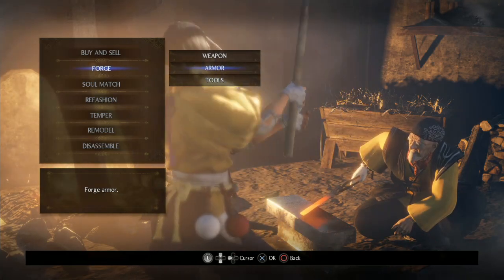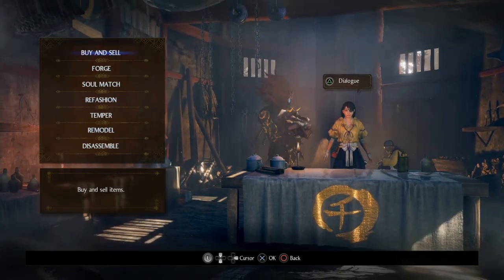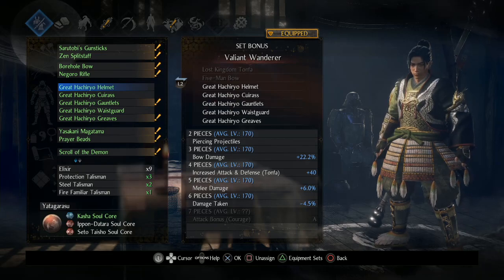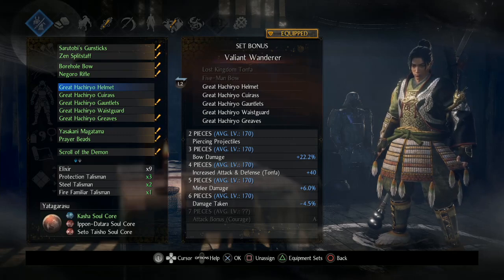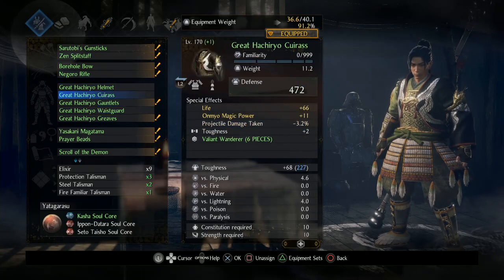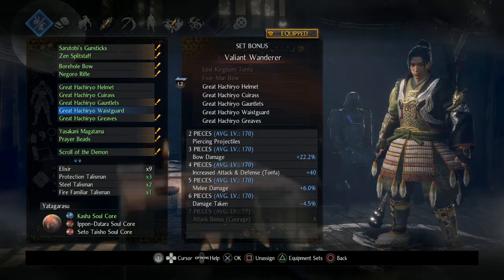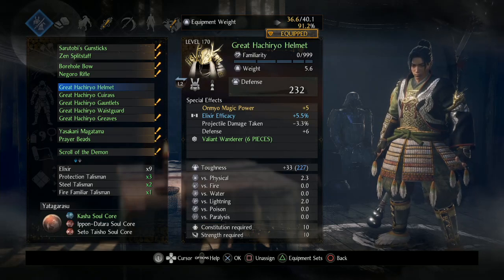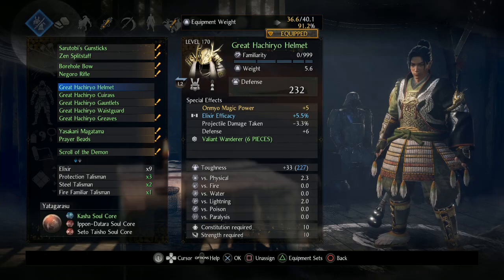Nioh 2 - new tonfa armor set analysis, and discussion of splitstaff changes.